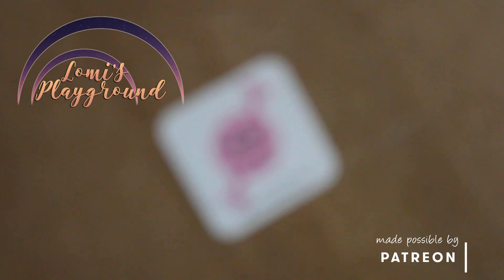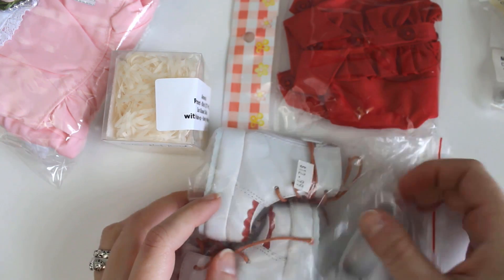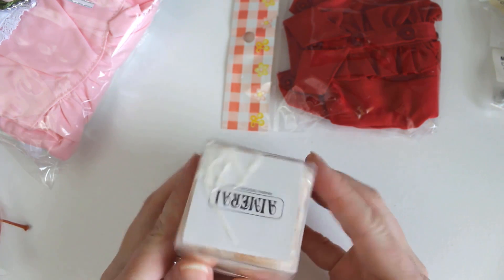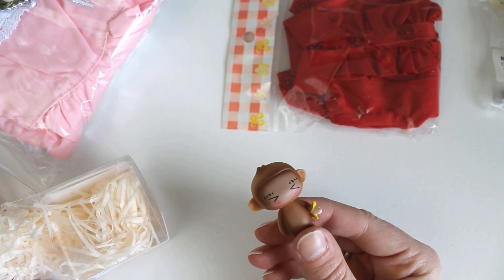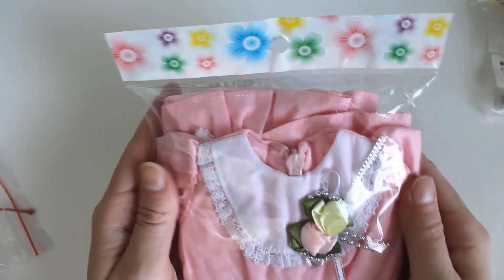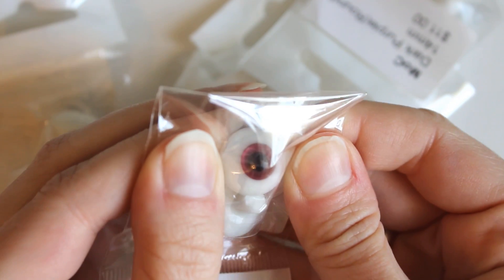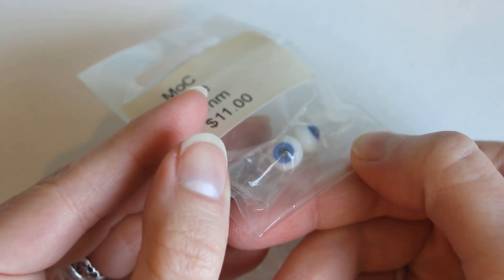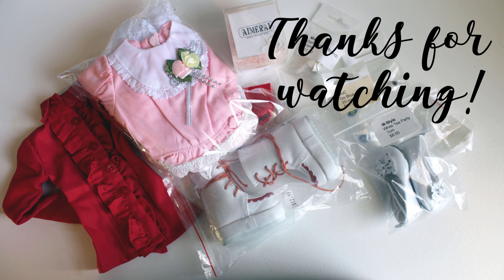Opening my HaoQi bag from Mint On Card!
Ever since I started the BJD hobby, I've wanted to get a HaoQi bag from Mint On Card. Since they're closing soon, I figured this was my last chance and I decided to spring for one this year. So how did that go? Well, I got a couple things I really liked! Will all of it work for me? Well...